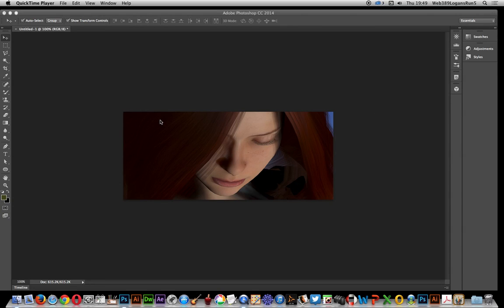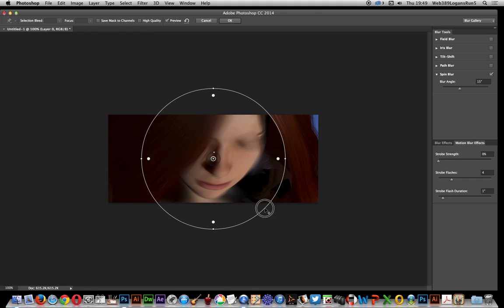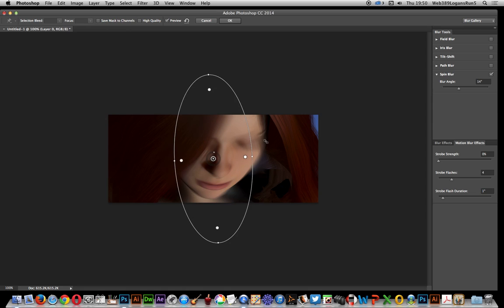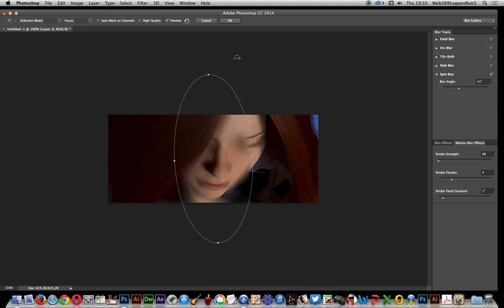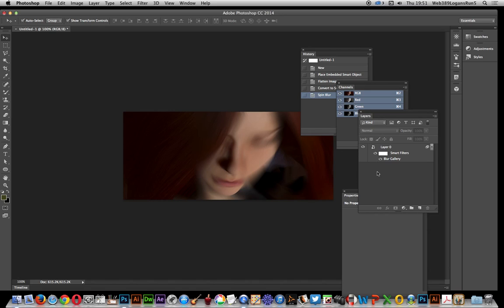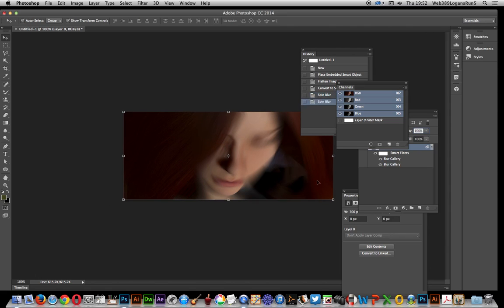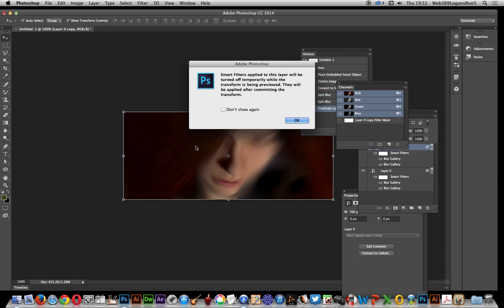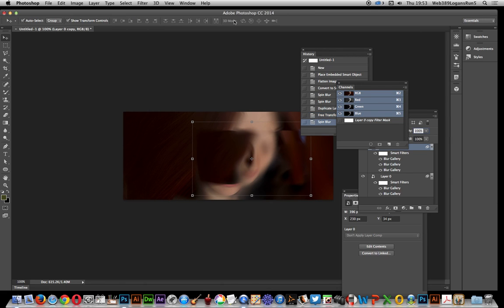How To Use Spin Blur Filter In Photoshop Tutorial | Graphicxtras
Photoshop Spin blurs can be used as normal effects but they can be used as smart filter blurs or 'smart blurs' and can be used with multiple layers to create extreme blur effects. Spin blur is a super powerful feature of the blur gallery in Photoshop